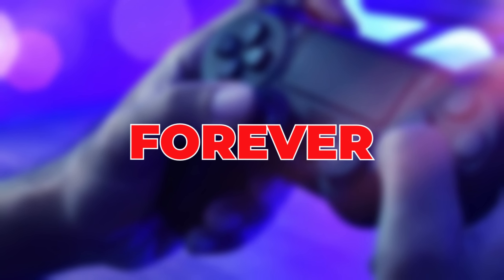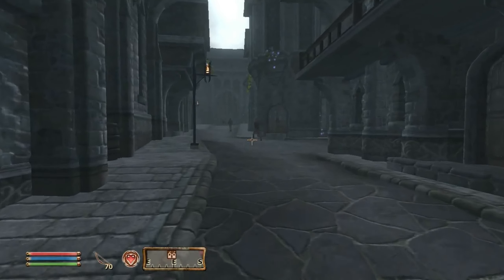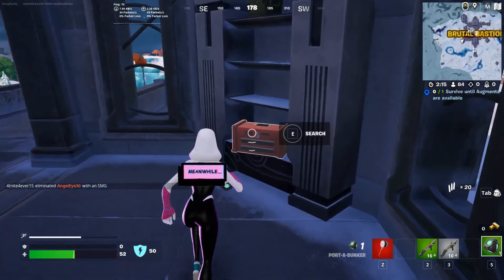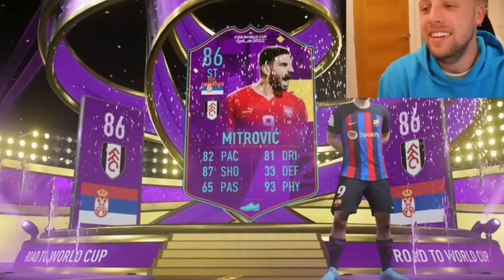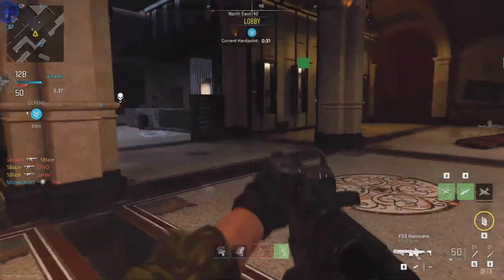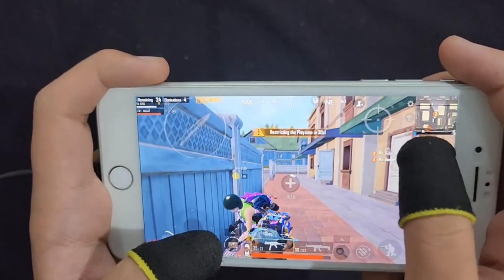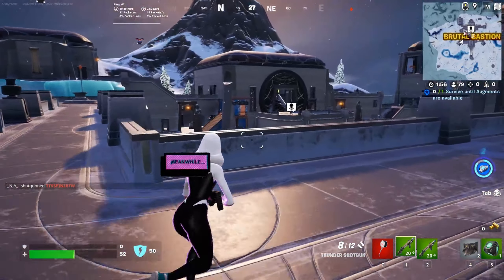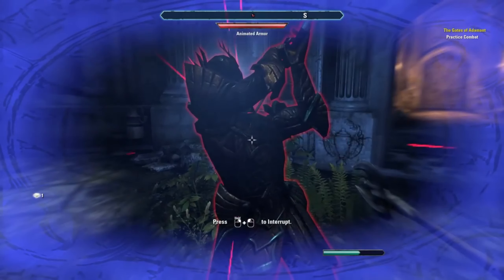The Evil Genius of Microtransactions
Microtransactions have become a part of almost every major gaming title today, but why is that? Well, the truth is there is an evil genius behind the microtransaction madness and companies are raking in more money than ever.

Nobody likes drinking Aged Milk, but you can enjoy watching it. We strive to bring you interesting documenatries about a variation topics like business, finance, history, and popular culture.

Microtransactions are small in-game purchases that allow players to buy virtual goods or in-game currency with real money. These transactions are typically used in free-to-play video games, where the game is free to download and play, but players can purchase additional items or advantages to enhance their gaming experience. Microtransactions have become a controversial issue in the gaming industry as some players feel that they are being taken advantage of or that the purchases are required to fully experience the game. Others argue that microtransactions provide a valuable revenue stream for game developers and allow for continued development and support of the game.